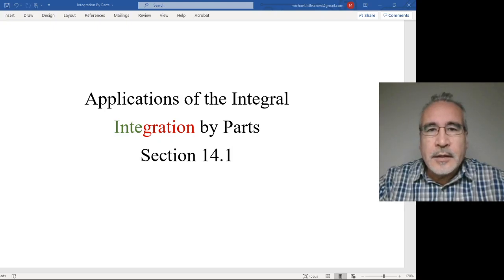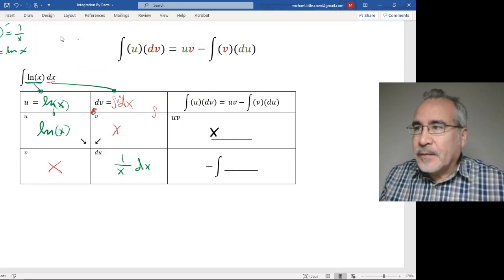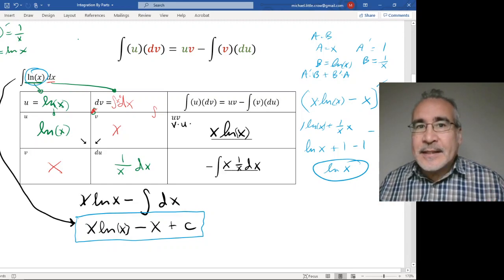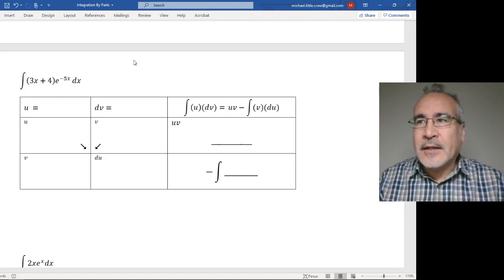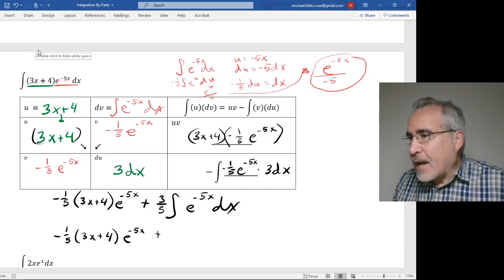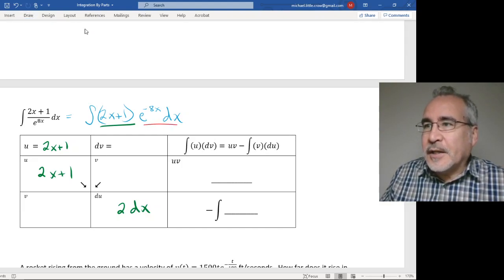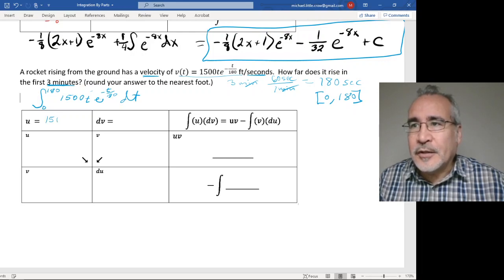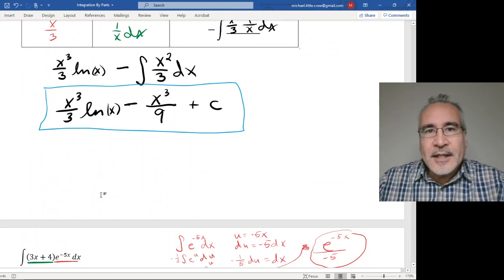MAT 210 Brief Calculus Section 14.1 Integration by Parts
Using Integration by Parts for integrations which are the result of the product rule.